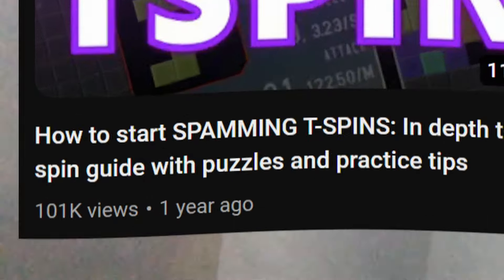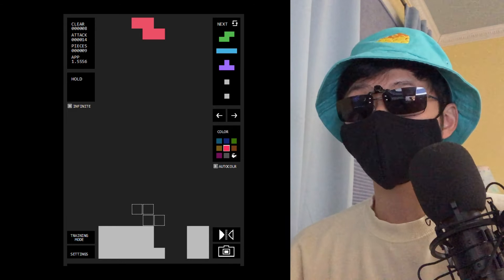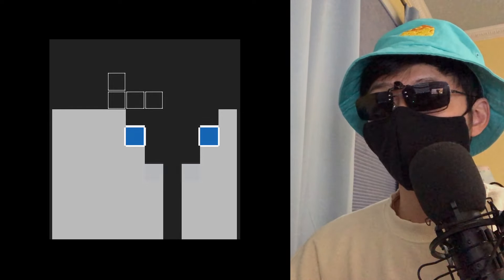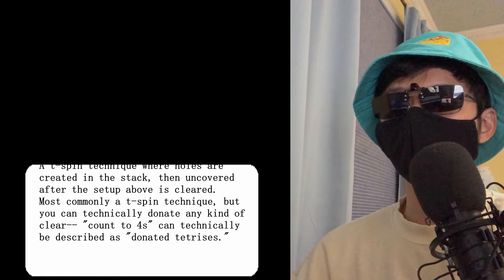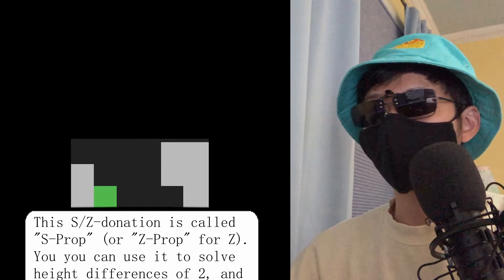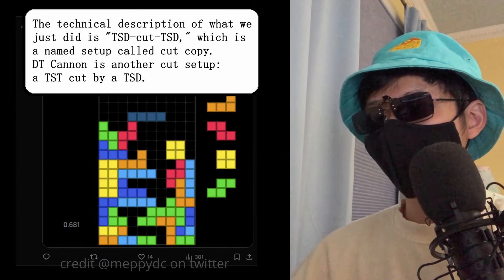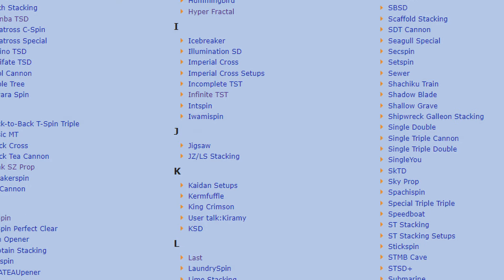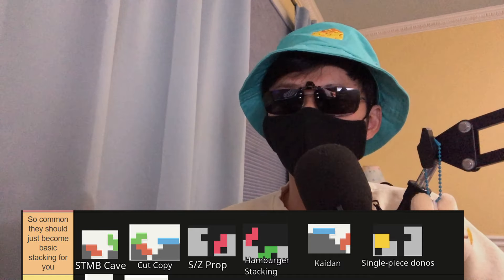How to do CRAZY TSPINS! - guide to advanced tspin setups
Advanced t-spins can be tough to approach when you are new to them, and are often seen as a collection of like 30  individual special techniques to learn. In this video, I'll explain the concepts that underpin a majority of advanced setups and provide a map on what order to learn them in.

=== Resources ===

The foremost resource on VS viable t-spin setups, openers, and techniques. Visit here first.

A comprehensive guide on almost every individual concept that applies to modern competitive TETR.IO. A lot of t-spin setup guides in here as well!

Not too much breadth here, but I still think these tutorials are very concise and well made. Definitely worth a watch if you want to learn the setups these videos are for :) (DT, STSD, TST tower)

Tread with caution, but there are some good articles here. The site is kind of an old library of general tetris knowledge, with a lot of info being outdated or pretty much useless for VS. It also makes no distinction between midgame t-spin techniques and openers. Articles for the specific techniques I mentioned on the tier list should be mostly fine, and it has some things that four.lol doesn't. For example, hamburger stacking (the specific tss donation, not just running it down 9-0) is not on four.lol, but sees a decent amount of use in keeping long B2B chains by top players.

The program I use in my videos, lets you draw and the board, screenshot tetris boards to import them, and undo. An invaluable tool for analysis and slow practice.

An honorable mention is also which is like a web version of fourtris, made by iitalics. (It's honestly more convenient to use than fourtris, but fourtris is a little more convenient for my video-making process)

== Shoutouts ==

Keej, for his column 9 cspin at the beginning

Meppy, for providing input and letting me use his clips

BIGJO for his trinity clip thanks for being a good sport

davdav and sediment for making FOUR.lol which I grabbed an not insignificant amount of screnshots from...

=== Music/Sounds List ===

Bowling Intro OST (Wii Sports Resort)
COMPLICATION (Ghost Trick: Phantom Detective)
Logic (Ace Attorney Investiagtions: Miles Edgeworth)
Yoga (Wii Fit Plus)
Tennis - Training OST (Wii Sports)
Butterfly Kiss (Persona 5)
Air Sports - Dogfight & Island Flyover - Cottage Ambience OST 1 (Wii Sports Resort) [this song is really good]

Various SFX from Stardew Valley
Various SFX from Ghost Trick: Phantom Detective

== Keyword farming (does this even work anymore?) ==
Learning how to play tetris is hard. If you're trying to learn how to play tetris fast, this is a good guide!  Whether you're getting started on TETR.IO, Puyo Puyo Tetris, or Tetris Effect, before you all try and learn how to do t-spins, downstack, or get stuck as an opener main spamming DT Cannon, Stickspin, Perfect Clears, or 4w, this is a must see guide on how to play tetris well (did I miss any keywords idk)

== Outline ==

Intro 0:00

Floating T-Spin Puzzles 0:50

Donation Puzzles 2:29

Compound Puzzles 4:08

Puzzles Outro 5:11

Named Setups 5:55

Named Setups Tier List 6:37

Practice 8:39

Outro 10:13